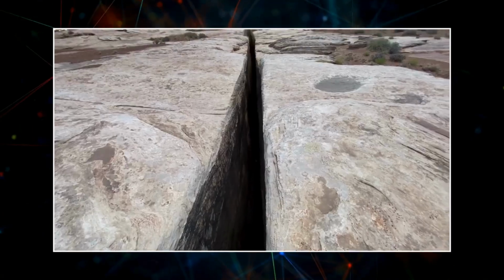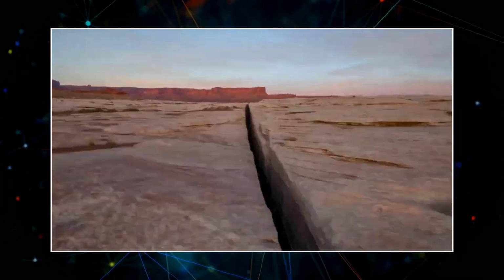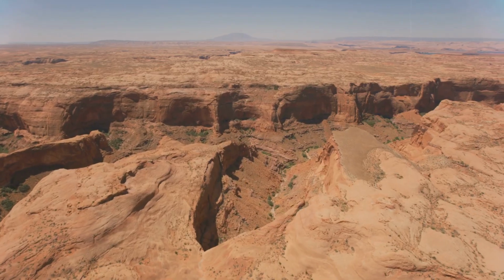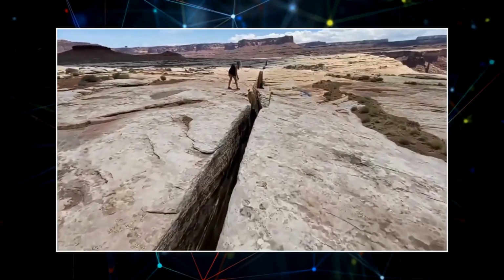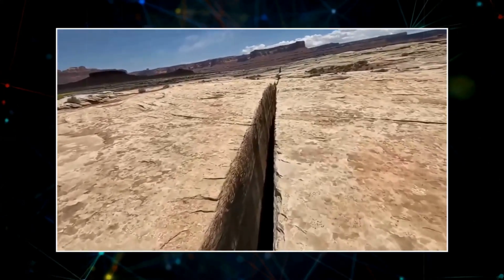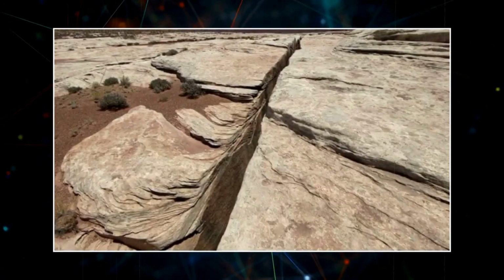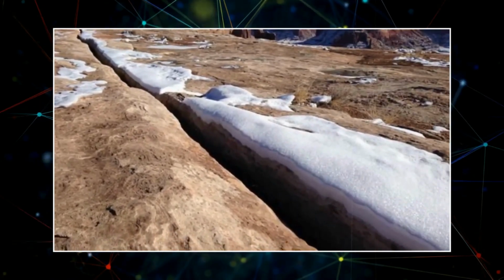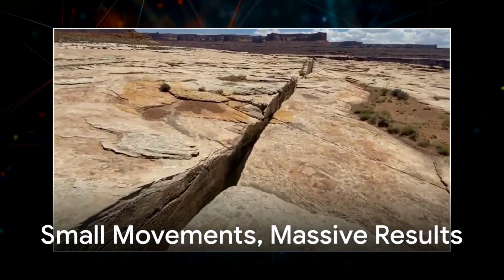This Massive Crack in Utah Defies What Geologists Expected!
A striking geological fracture slices through the sandstone of Canyonlands National Park in southeastern Utah, revealing the dramatic “Black Crack” formation. This narrow but deep opening is not the result of a sudden collapse, but the slow unfolding of tension, erosion, and shifting stresses within the Colorado Plateau over millions of years.

This video explores how ancient salt movement, canyon carving rivers, and gravitational forces continue to reshape the landscape—turning solid rock into one of the most visually arresting cracks in North America.
AI & Content Disclosure:
In line with YouTube’s AI disclosure policy, some content on this channel may carry the label “Altered or Synthetic Content.” AI is used solely to generate specific scenes when real or stock footage isn’t available, and to help streamline editing through various tools. All scripts and the majority of video editing are created and managed by humans.